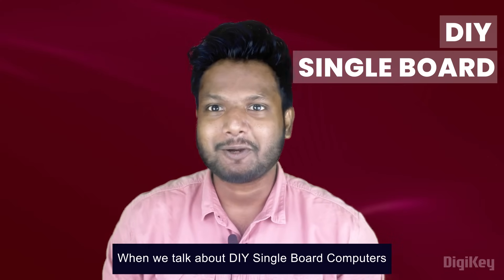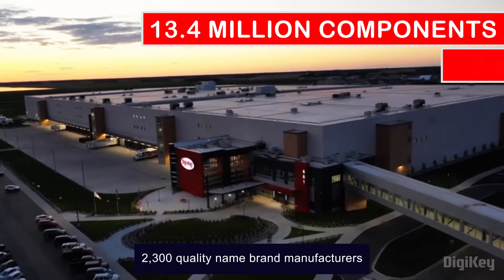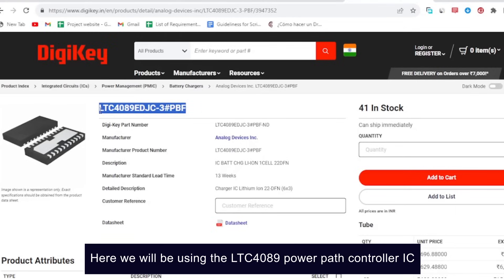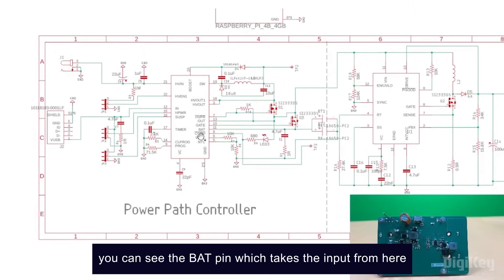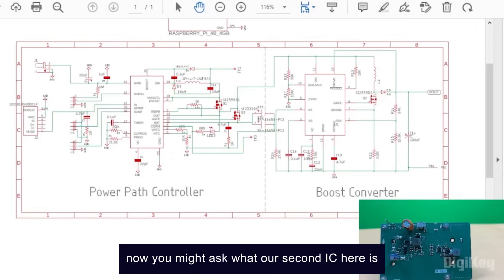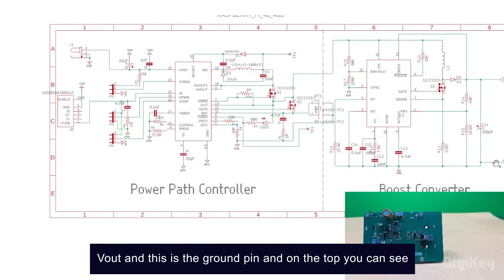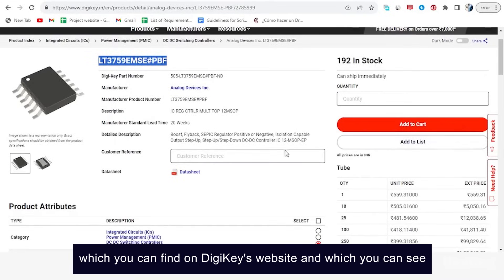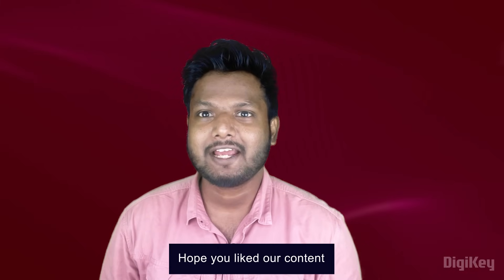Building a Raspberry Pi UPS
We are building a DIY UPS for Raspberry Pi. For this DIY UPS, we are using LT3759 boost converter and LTC4089-3 power path controller from DigiKey.

Visit the link below for design and code files along with the list of products used.